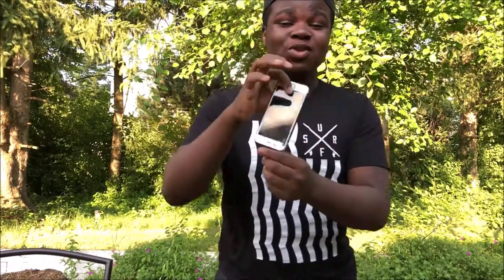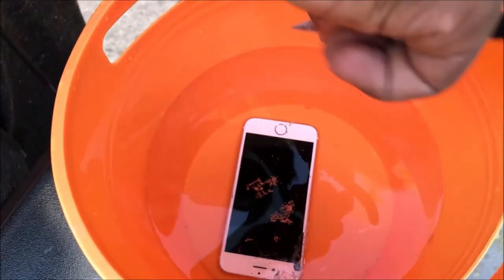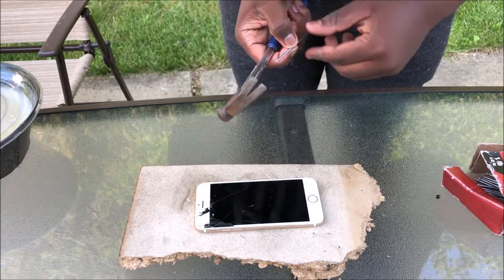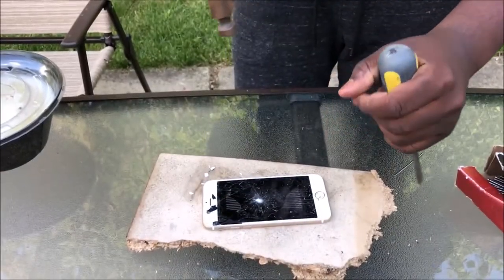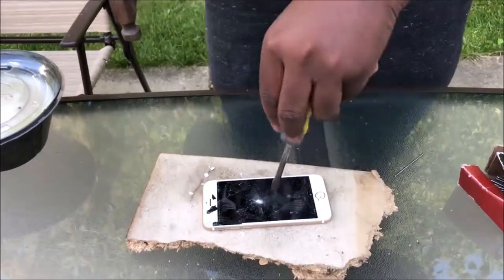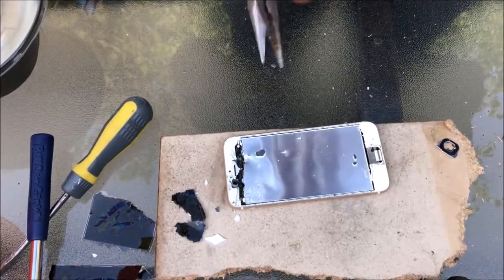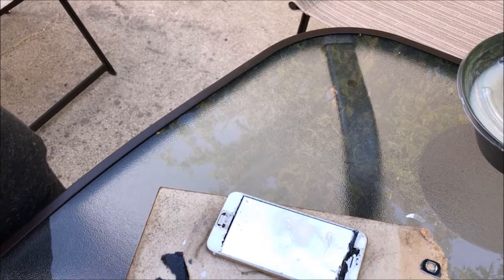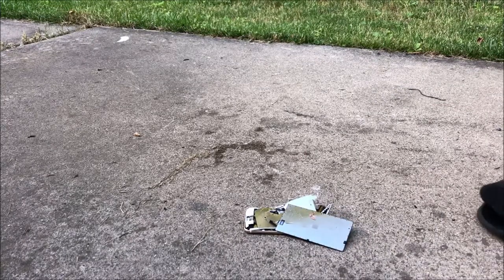Destroying an Iphone 6s *started to sizzle🔥*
Soft Boxes
Unboxing Table